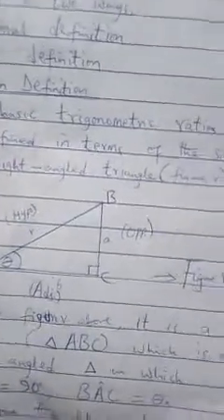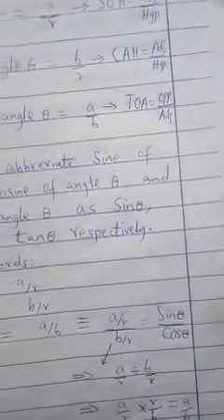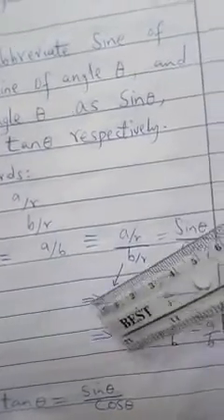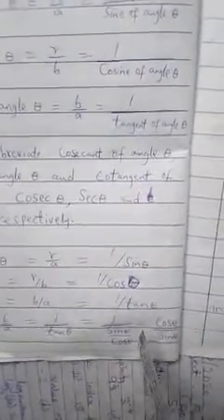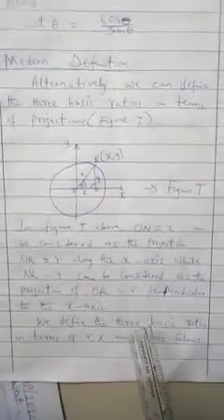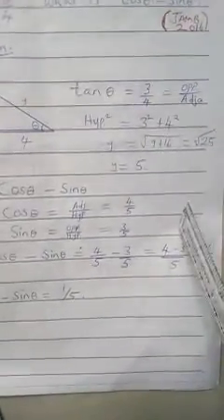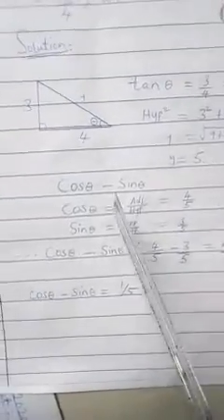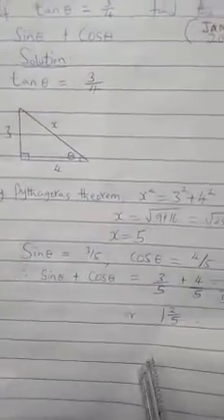SS 1Further Maths